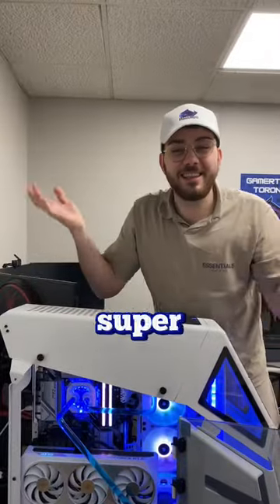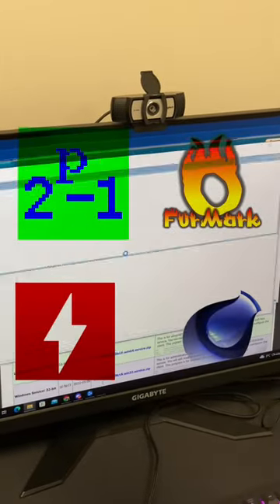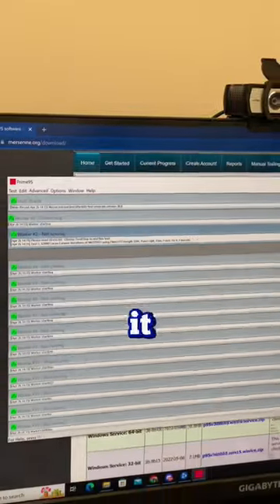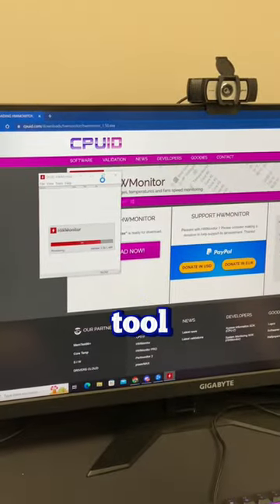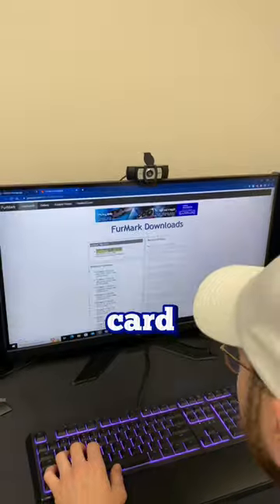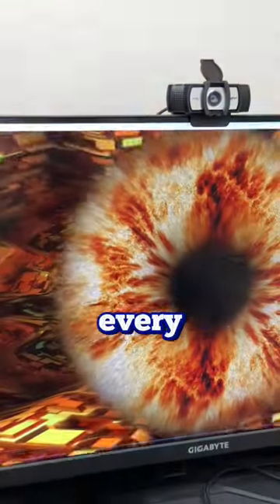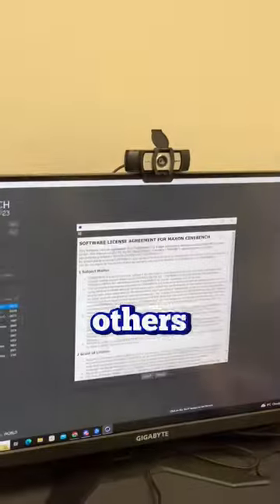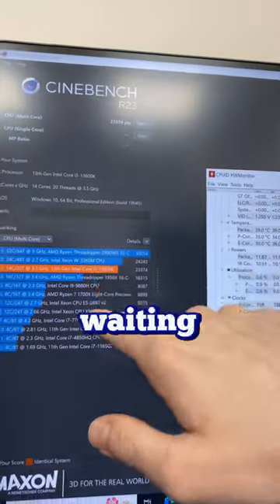How To Stress Test Your PC! 🥵